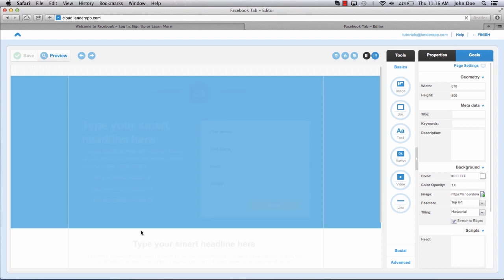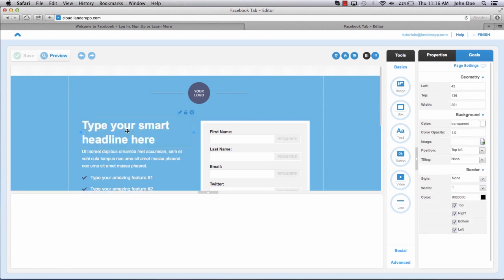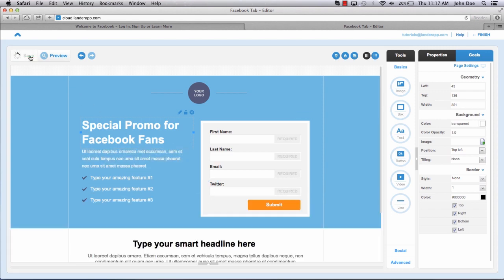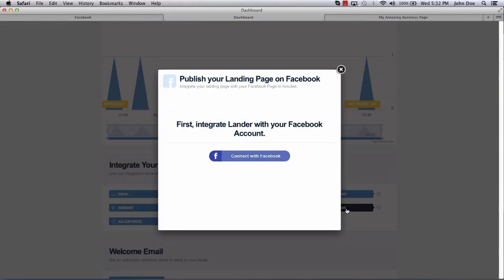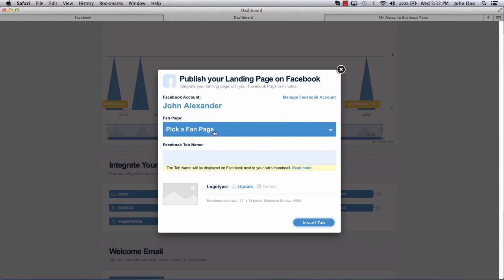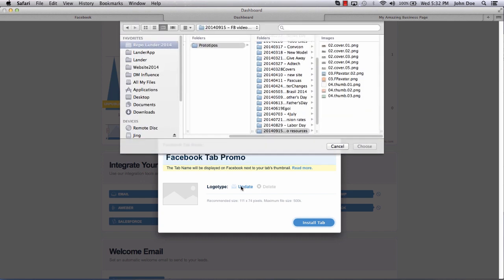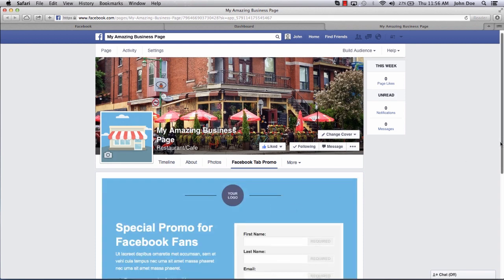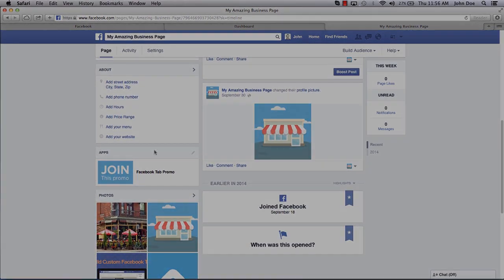Create a Facebook Tab in minutes with Lander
Hello Everybody, welcome to this Lander tutorial, today we’re gonna learn how to publish your Landing Pages on your Facebook page in just 4 simple steps.

Let’s begin with the first step, you’ll need to create and customise your Landing Page the way you want it, inside the landing page editor.

Now, as you’re starting to build the landing page, bear in mind that you need to design the landing page within the recommended size of a typical Facebook tab which is  810*800 pixels.  So, to resize the canvas of your Landing Page, look for “Geometry” under the Page Settings section and just change the size of your page by changing the number values that represent the height and width. The most important to remember is the width, and don’t forget,  if you want an optimized Facebook Landing Page keep it within the recommended size of 810 pixels.

We also recommend that you not “over-think” your Facebook Landing Pages, just keep them short and simple. All you really need on a Facebook landing page is a form, some short and simple content and a clear action, that’s pretty much about it.

From Lander’s Dashboard, publish your page and scroll down to the Integration section, and look for the Facebook option. Click on this option and you’ll see a window open up asking you to integrate your Facebook account with Lander.

This step is really that simple….. just allow Facebook to connect with your Lander account, and that’s it!  Once you’ve done that, you’ll then see a new window appear where you’ll be able to customize your Facebook Tab. Select the Fan Page where you want to include your Facebook Landing Page. Next, write the name of your Facebook Tab and finally, upload an image to be included as a thumbnail of your Tab. The recommended size for any of these images should not exceed 111*74 pixels.

Next it’s time to click on the button entitled “Install Tab” and the installation will begin. Then, all you’ll have to do is wait a few seconds and “voila” you’ll have your new Facebook Landing Page fully customized in your business page.

Now, if you want to, you can see your new Facebook Tab by clicking on the button “See it on Facebook”. This allows you to see how it looks your new Facebook tab and whether or not you’ll want to edit it even further.

So as you can see in just a few simple steps you can publish your Landing Pages on Facebook easily. Now it’s time to improve your social media strategy and make those pages go viral.